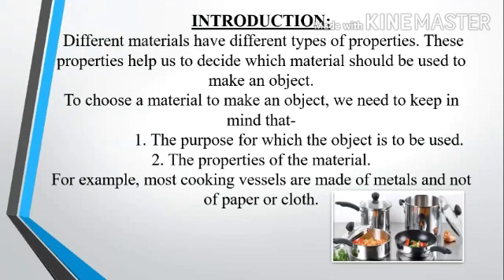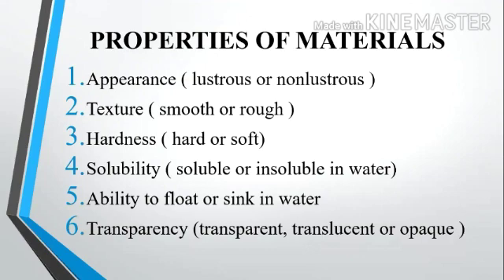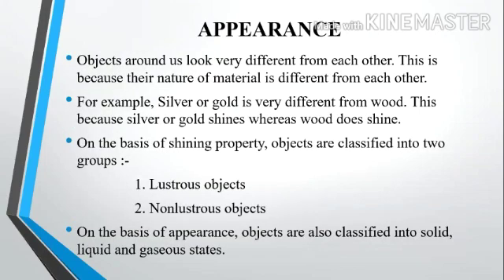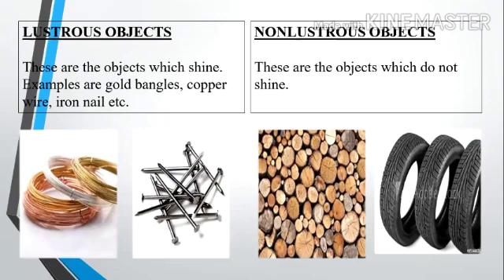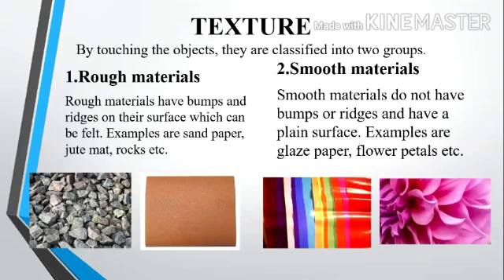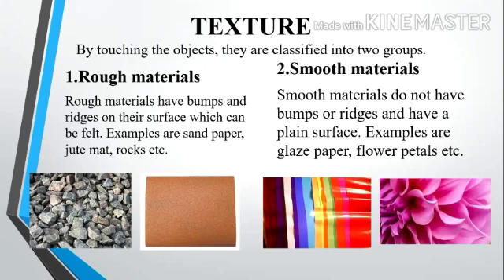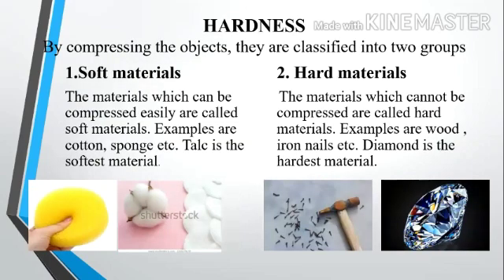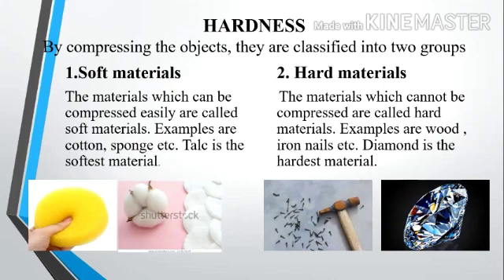CLASS -VI KINDS OF MATERIALSMODULE – 2